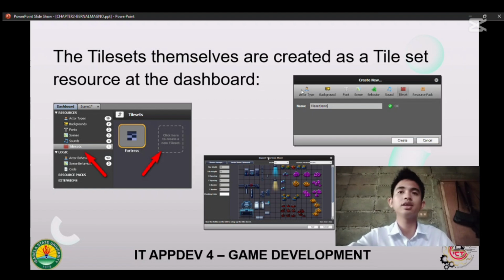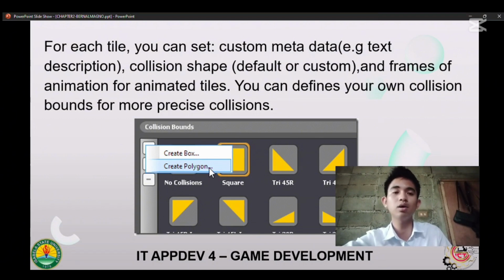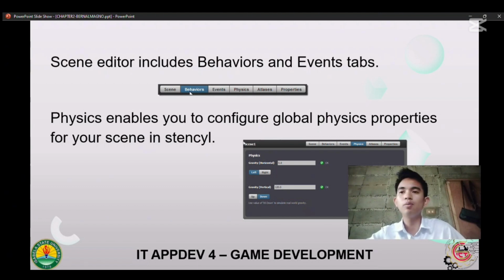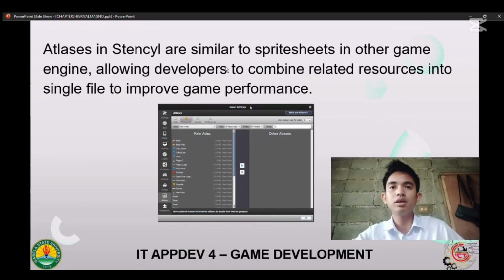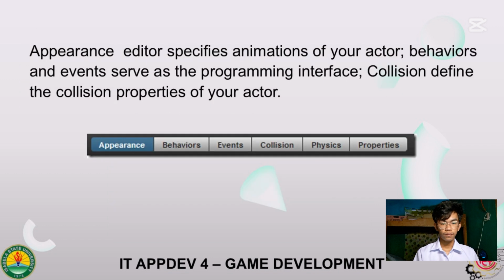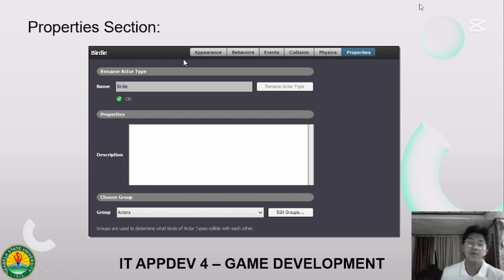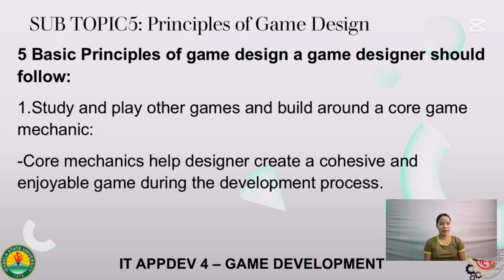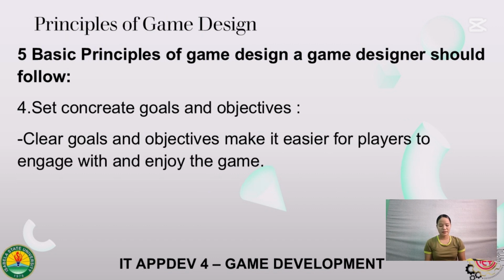CHAPTER 2 | Introduction to Stencyl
In this chapter, the presenters will discuss what is Stencyl, its basic components, and what those components do.

Presented by the 3rd year BS Information Technology students of Isabela State University - Cauayan Campus for IT-APPDEV 4 | Game Development course.